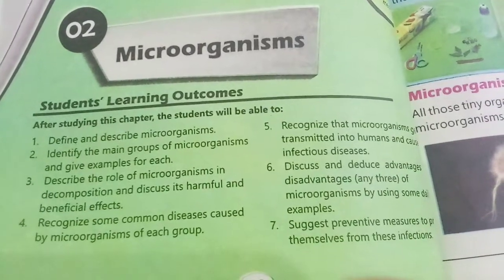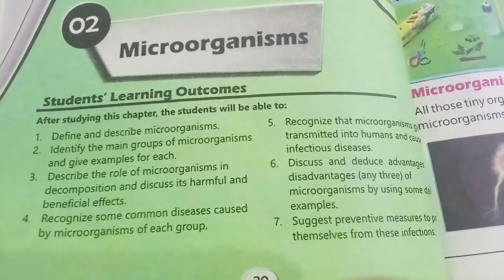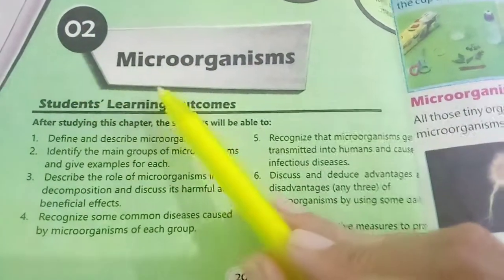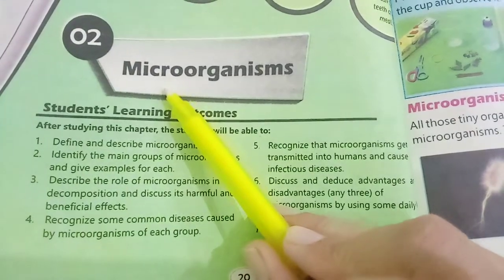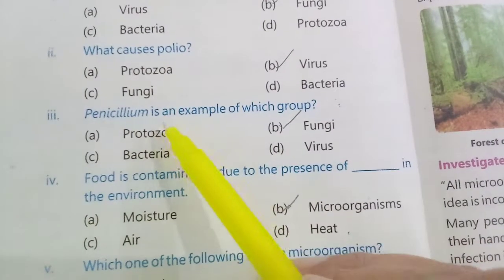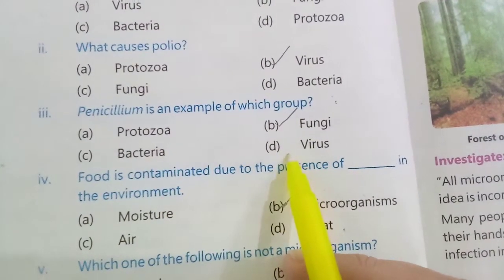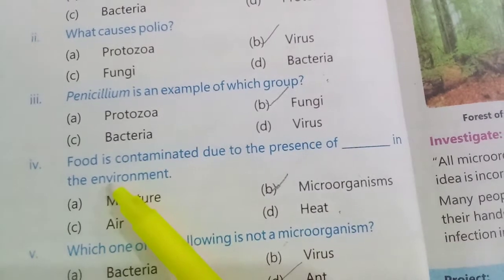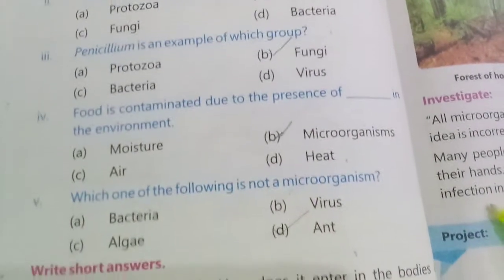General Science Grade 5 Single National Curriculum Unit # 2 Microorganisms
1. General Science Grade 5
2. Based on Single National Curriculum 2020
3. Unit # 2 Microorganisms
4. Exercises
5. Tick the correct answer.
6. Write short answers.
7. Book page # 29, 30